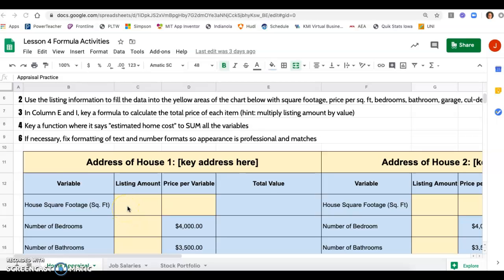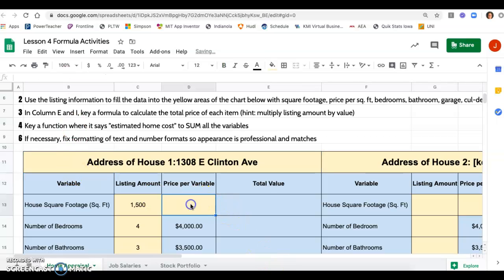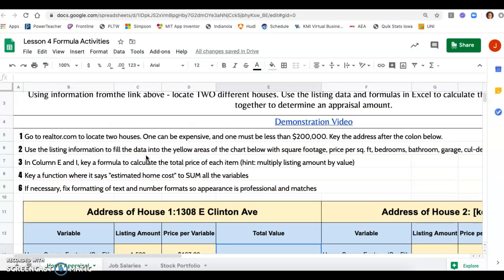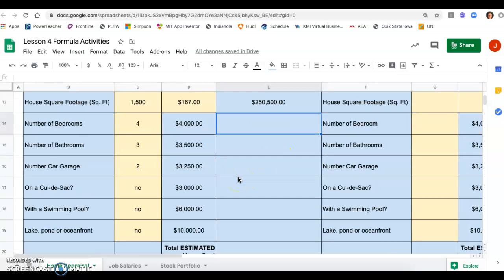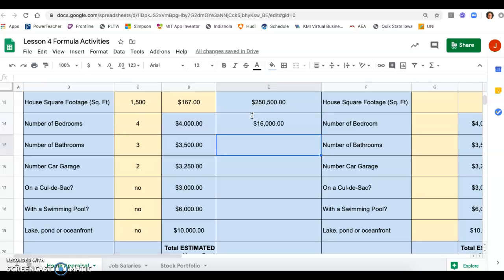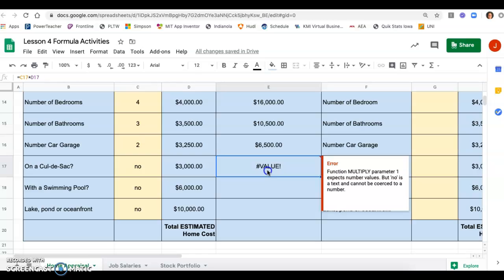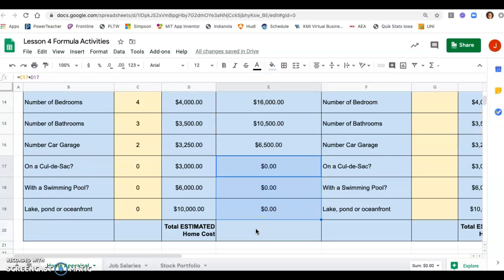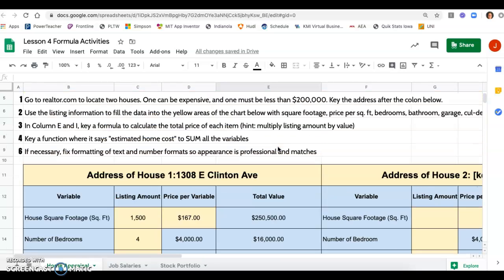Intro to Formulas